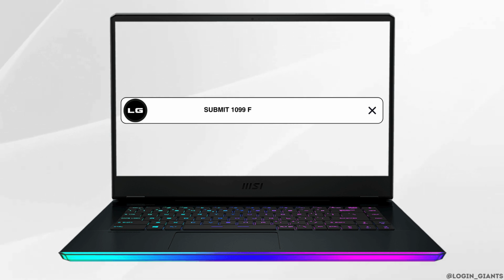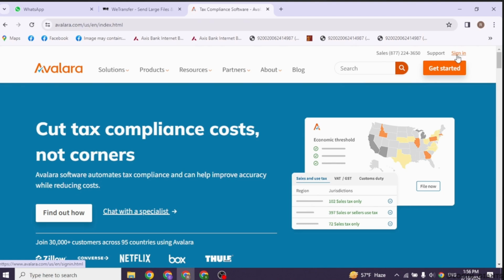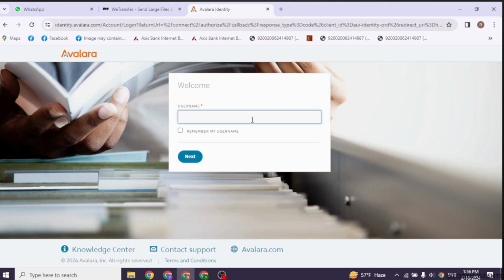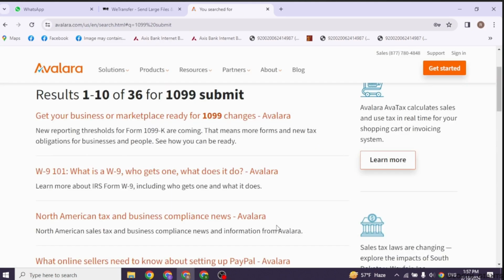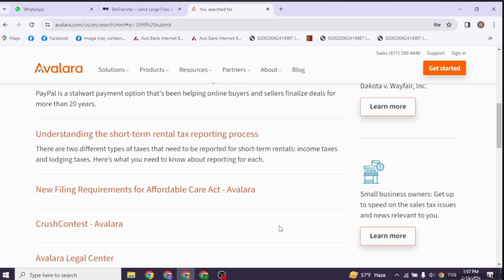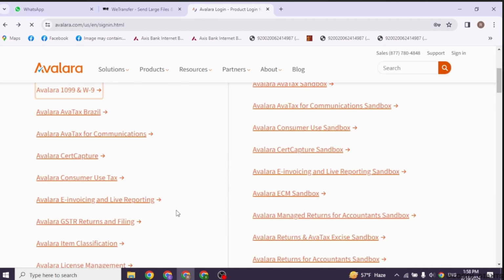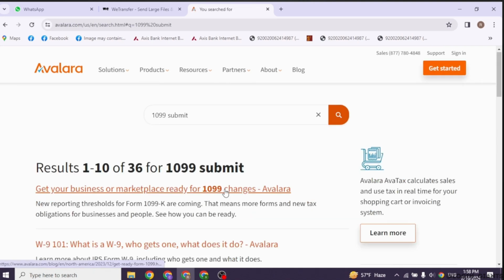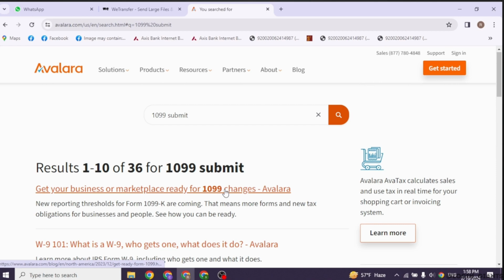How to Submit 1099 Form in Avalara (Step-By-Step Guide)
Interested in submitting a 1099 form using Avalara? This step-by-step guide provides clear instructions on how to do so, ensuring accurate reporting and compliance with tax regulations.

In this tutorial:
0:00 - Introduction
0:05 - How to Submit 1099 Form in Avalara (Step-By-Step Guide)

This comprehensive tutorial offers detailed steps for submitting a 1099 form in Avalara. Learn how to navigate the platform, input relevant information from your form, review the details, and submit the form electronically to the appropriate tax authorities.

Ensure accurate reporting and compliance with tax regulations by following this step-by-step guide to submitting a 1099 form in Avalara!